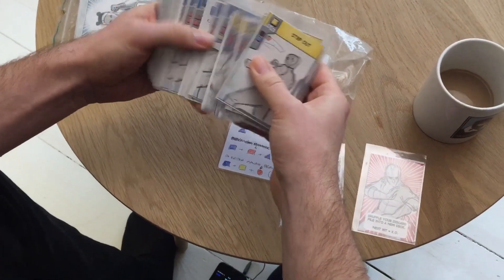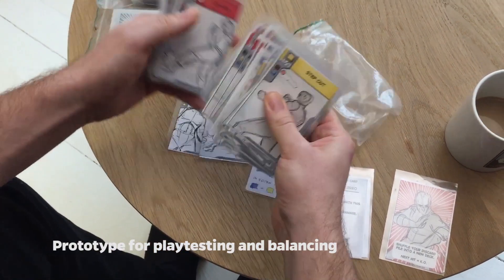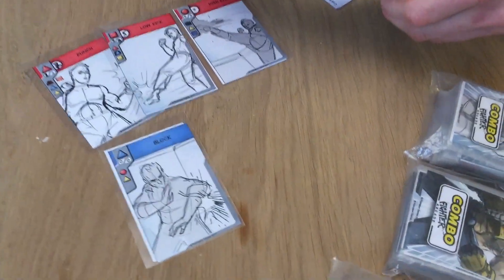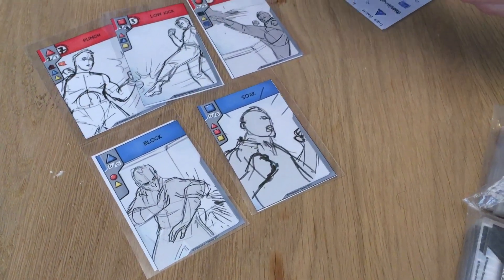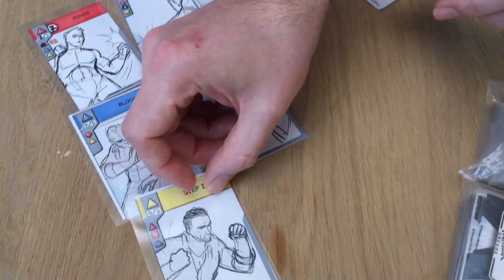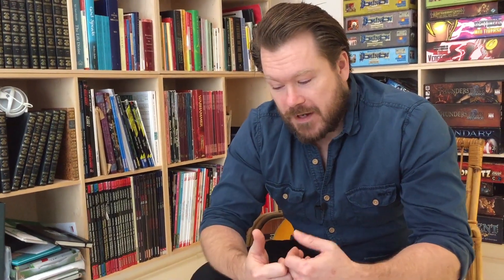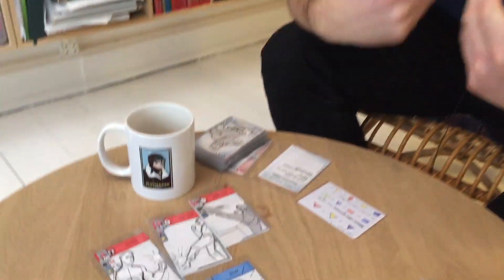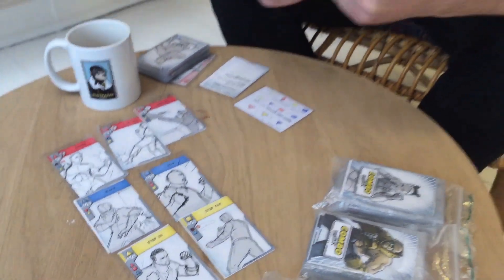Combo Fighter - Francisco Ferro in the Making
We take a look at Kyokushin beast Francisco Ferro as he emerges from the realms of imagination...